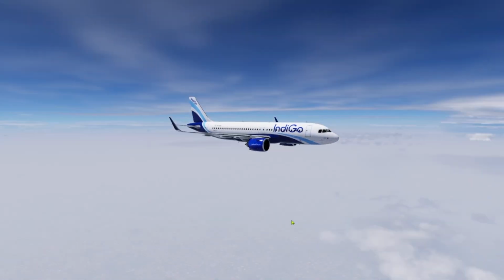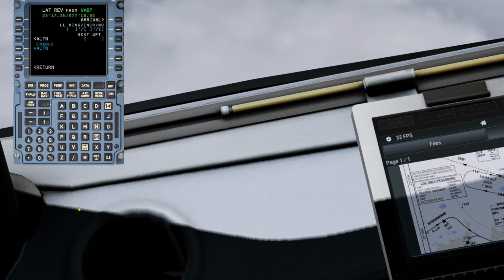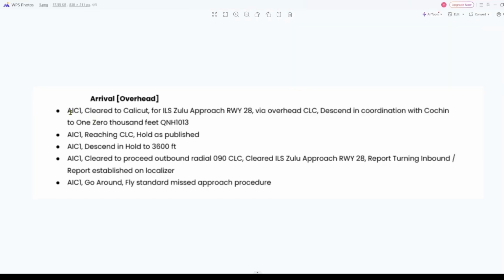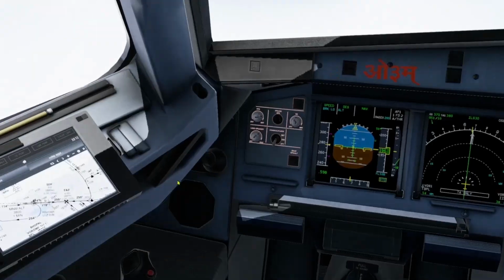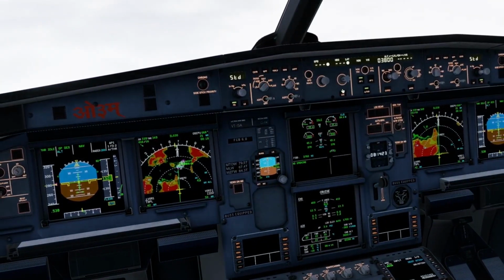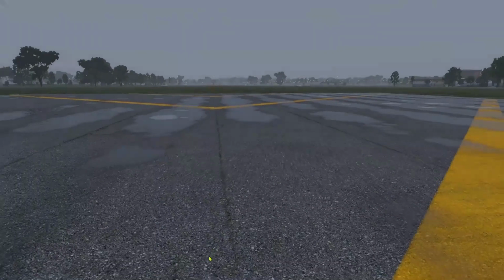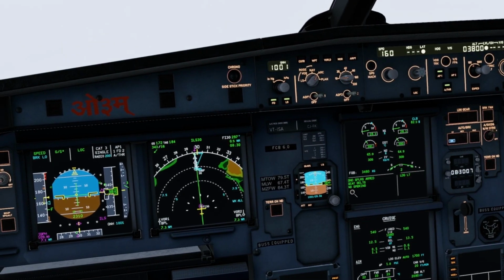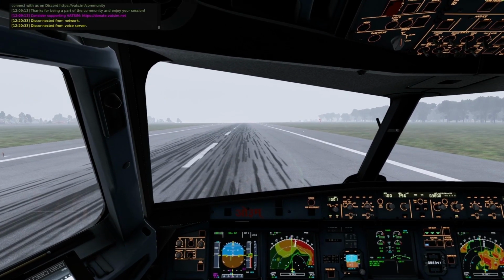How to fly PROCEDURAL | Overhead Approach | Airbus 320 | VATSIM ATC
Learn how to fly procedural on VATSIM with the Airbus 320 – Part 1 of our step-by-step guide.

This episode dives deeper into procedural flying on VATSIM using the Airbus 320. We’ll cover non-radar operations, phraseology, clearances, and FMC setup, explained in a way that’s practical for pilots learning procedural flying on VATSIM.

If you’re flying into or out of airports without radar coverage, or training as an ATC to sharpen procedural skills, this video will give you the confidence and knowledge to handle it correctly.

Credits
Flight & Recording: Kaiser Kapadia (1606945)
ATC Services: Puranjay Joshi (1579469)
Video Editing: Samad Habib (1663461)